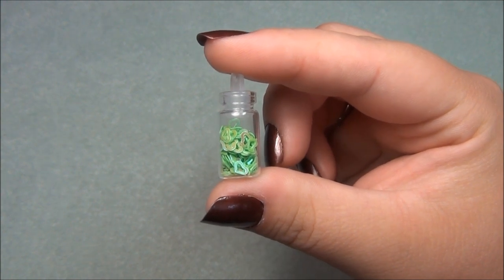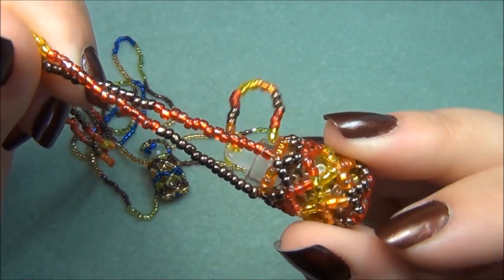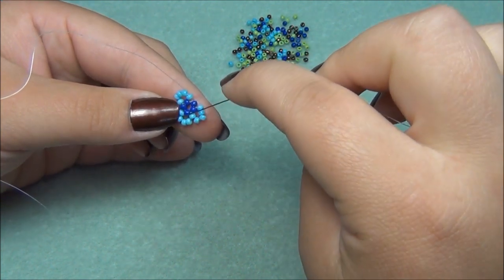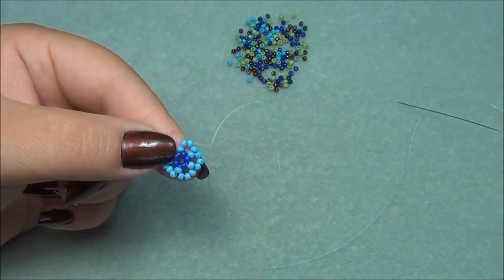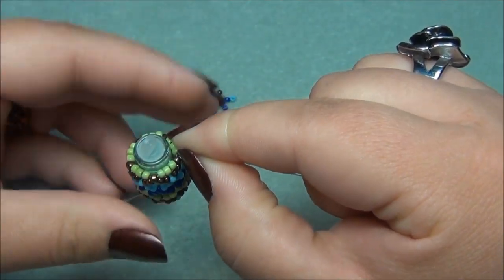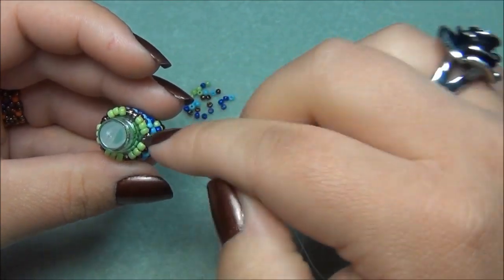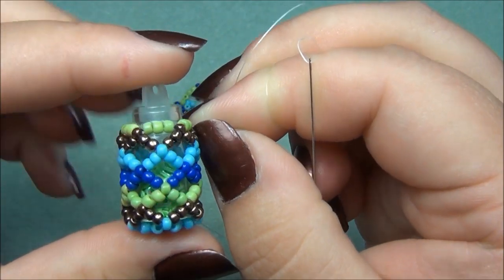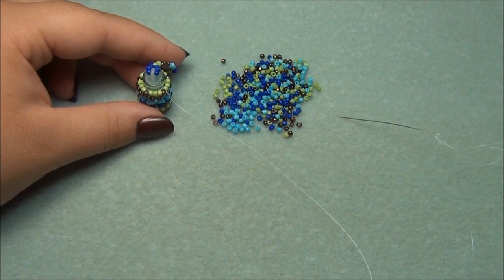Beaded Bottle Necklace Tutorial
I found my bottles at the Dollar Tree they are in a Donna Michele nail art kit.
If you can't get them there you can look for them at a craft store like Micheal's or Jo ann's crafts. If you can't find them at these two places you will have to order them online.

Here is a place that sells the same size bottles 12 of them for $5.25

Materials needed:
3ft. of 6lb. fireline for bottle
11/0 seed beads
size 10 beading needle
bottle 7/8 tall by 3/8 dia.
ruler